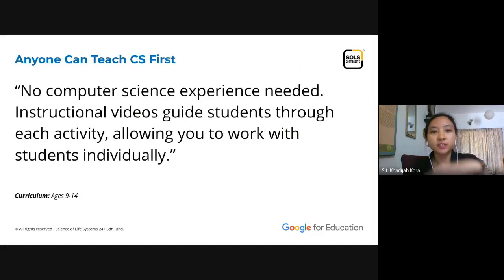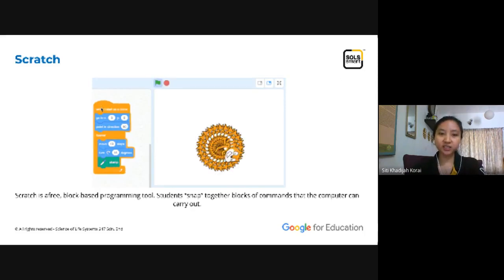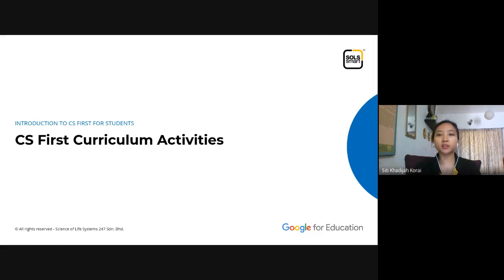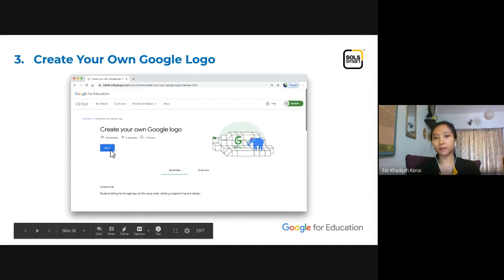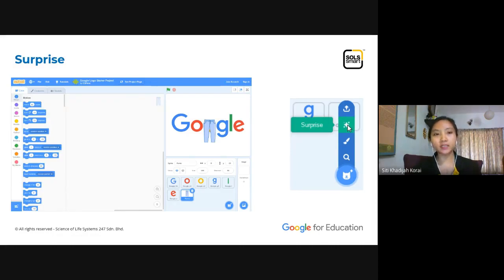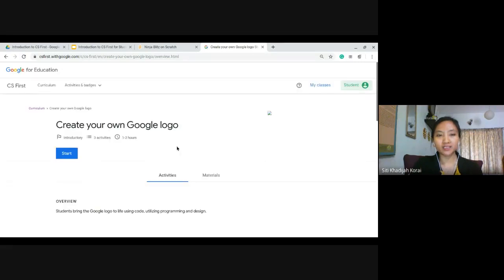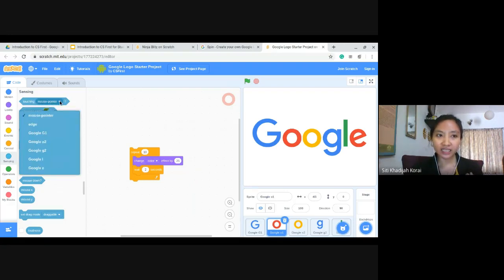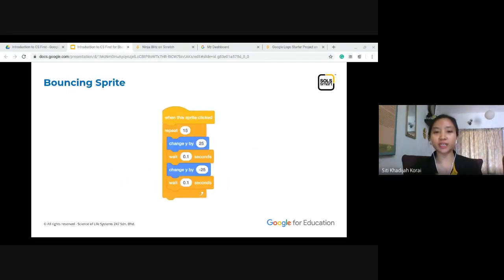Introduction to CS First for Students Tutorial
Target group: Students & Teachers

Teachers level: Beginner

Topics covered: CS First website

Learning outcome: Participants will learn how to join a class created by teachers and how to use the platform.